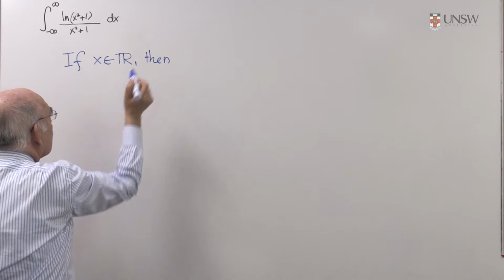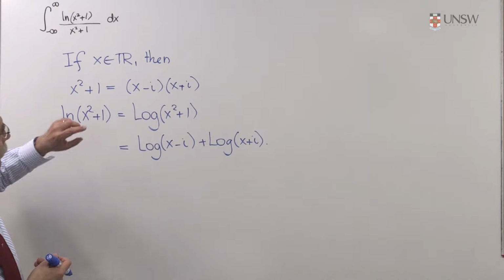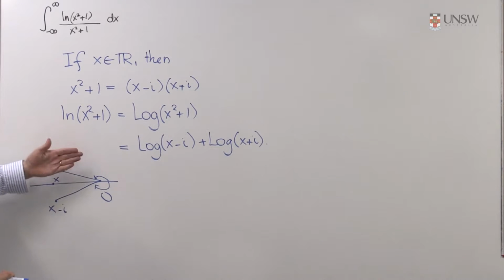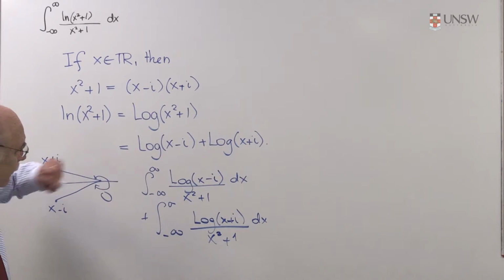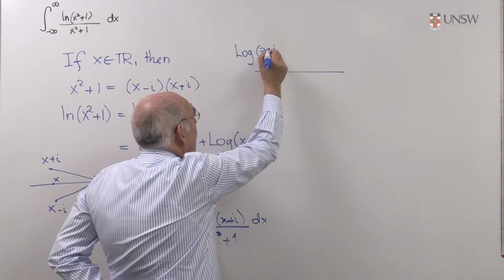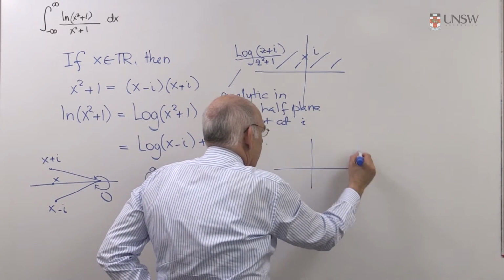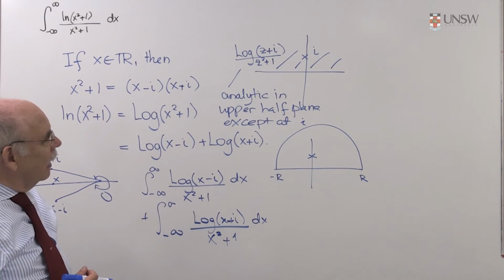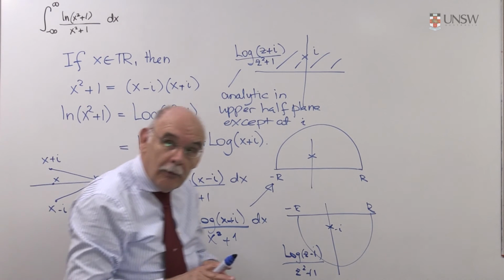MATH2621 tutorial problems 107a